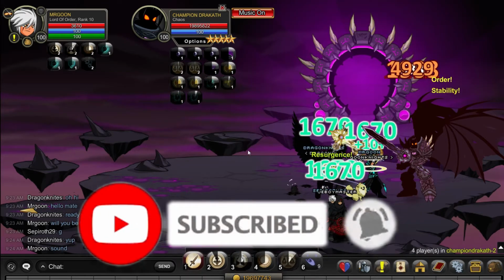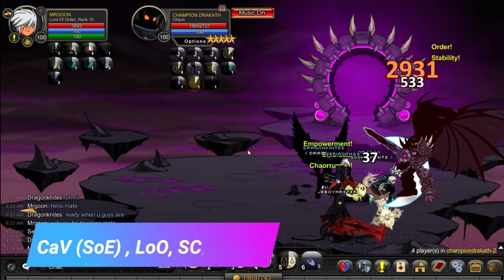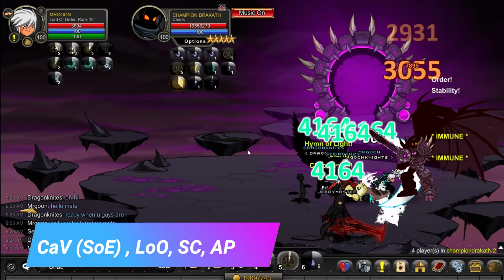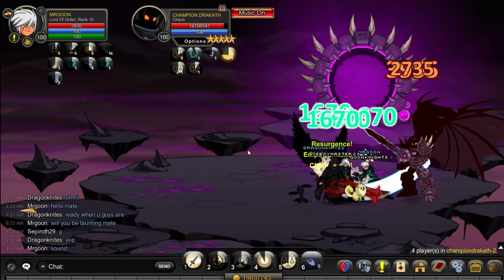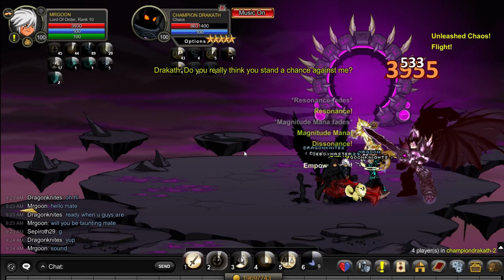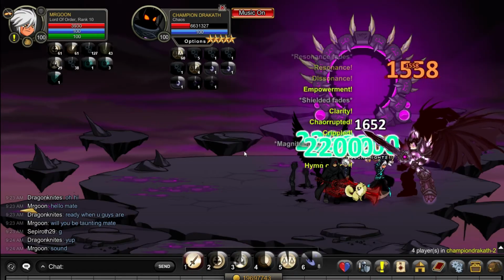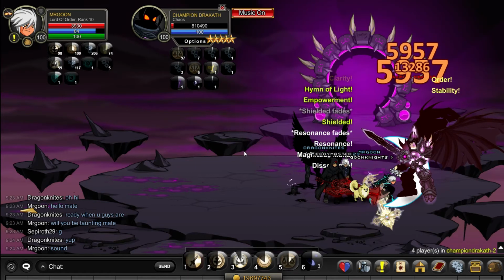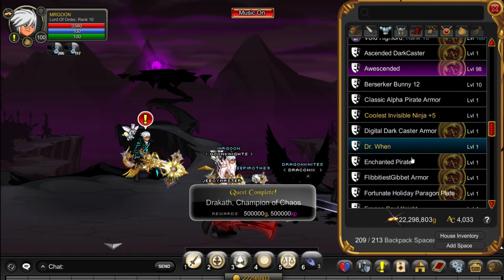AQW How To beat Ultra Champion Drakath 2025 Onwards | CaV, SC, LoO, AP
AQW  Ultra Champion Drakath Challenge Fight at /join champion drakath 2022 onwards. I am remaking a lot of the old challenge fight guides to keep them current! This time we do a aqw Champion Drakath battle guide 2022! I show you the classes i find easiest to run for the battle in 2022 , whilst there are also other combos to use! LoO and AP need to rotate heals between each other to keep the team alive. And the taunter in this case Chaos avenger needs to taunt drakath every 2 million HP, so at 18 Mil, 16 Mil, 14 , 10, 8, 6, and 4. 2 Million does not need a taunt just dps as you have 20 seconds to beat final stand. AQW /join championdrakath battle guide!  AQW How to beat drakath in 2022 onwards!

Scrolls of enrage are REQUIRED for Cav or VHL depending on which you choose!

I use scroll of life steal from arcangrove

DISCORD EVENTS!!